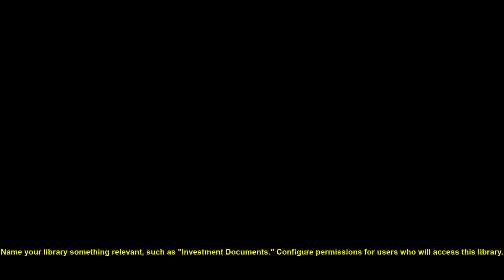How to setup DocuWare for document management in investing - Detailed Guide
Unlock the power of efficient document management in your investment processes with our detailed guide on setting up DocuWare! In this video, we'll walk you through step-by-step instructions on configuring DocuWare for seamless document handling, enhancing your investment strategies, and boosting productivity. Whether you're a beginner or looking to optimize your current setup, this tutorial covers everything you need to know about leveraging DocuWare for effective document management.